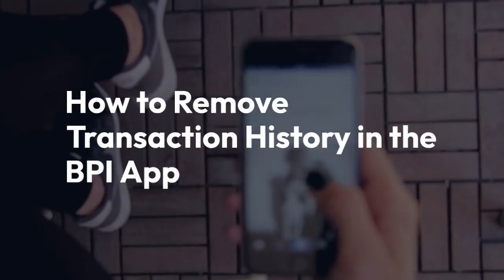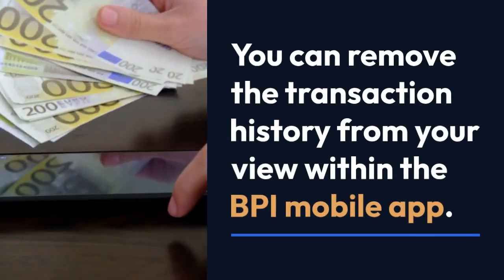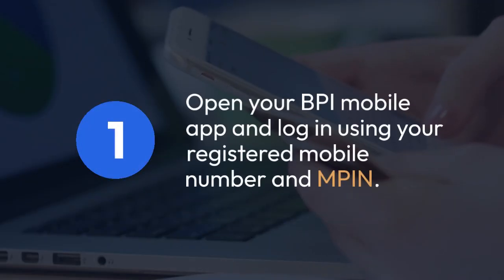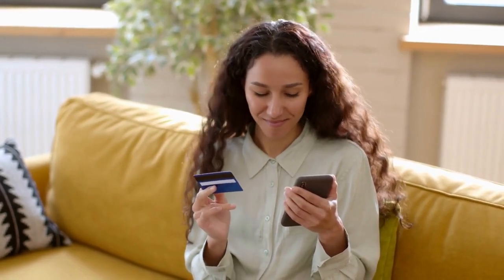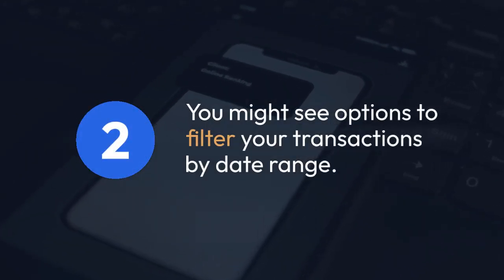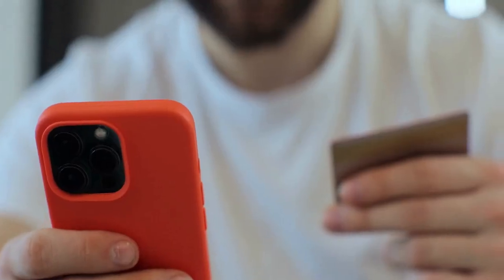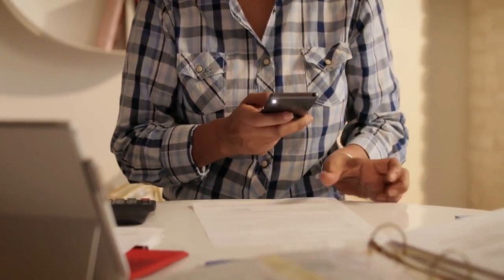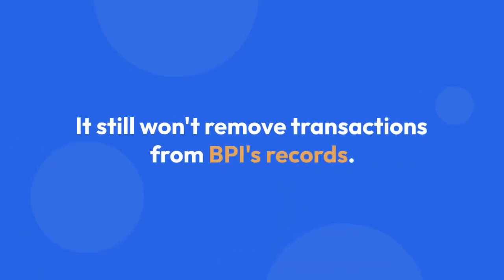How to remove transaction history in BPI app?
In this video, we will show you how to easily remove transaction history in the BPI app, ensuring your financial information remains private and secure. Follow our step-by-step guide to clear your transaction history with just a few taps. Safeguard your privacy and take control of your banking data today!